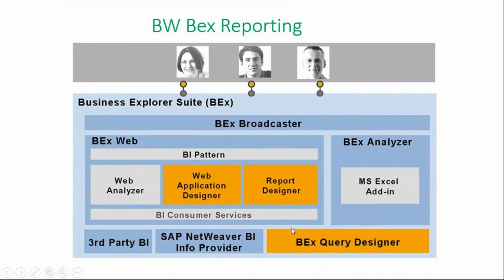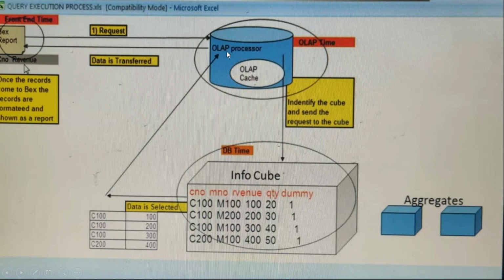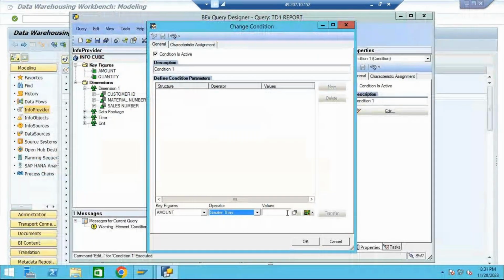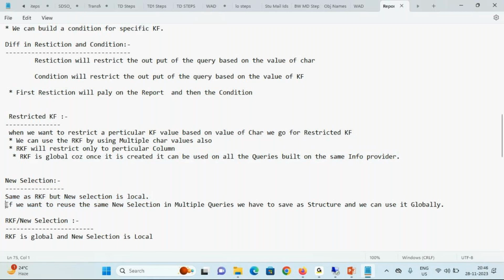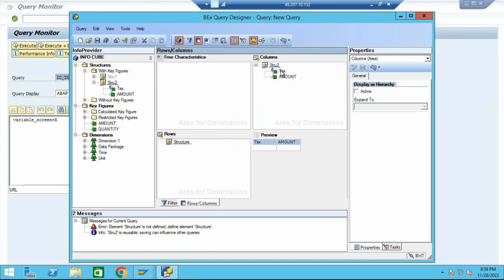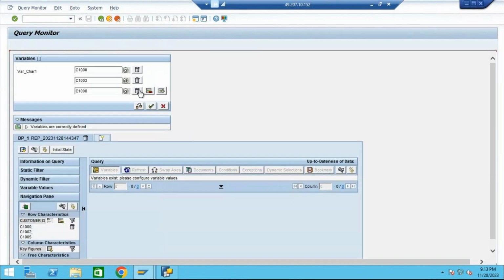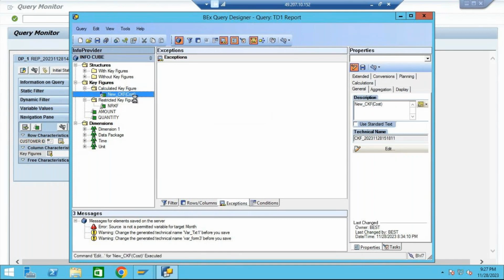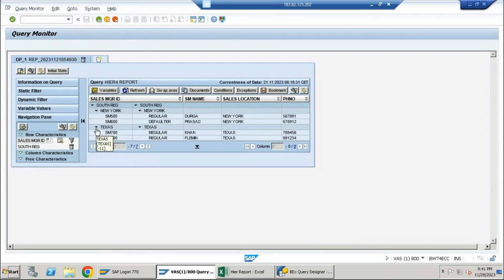27 28th nov Bex Query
BW BEX Query reporting